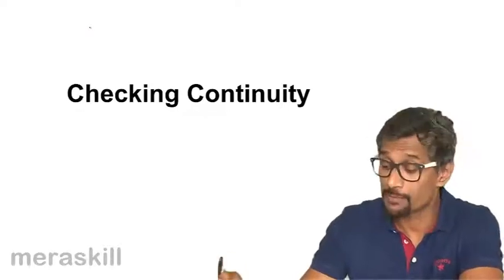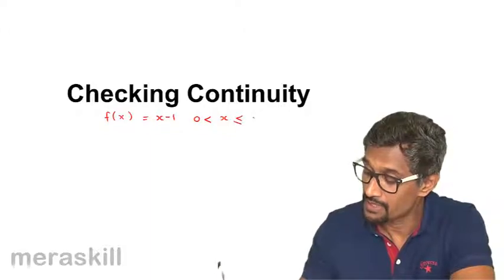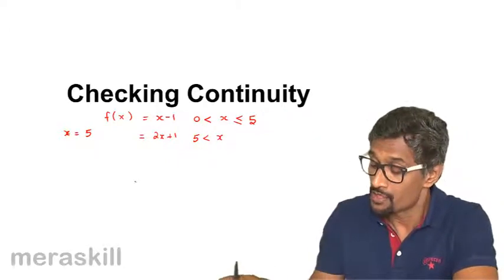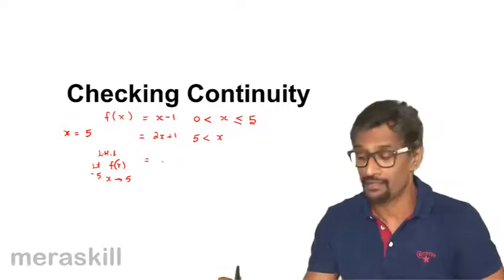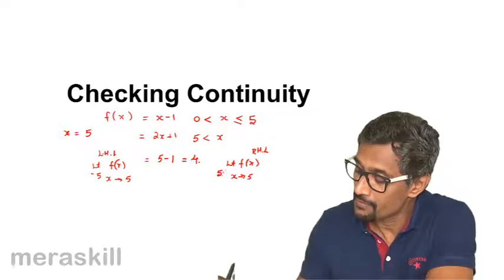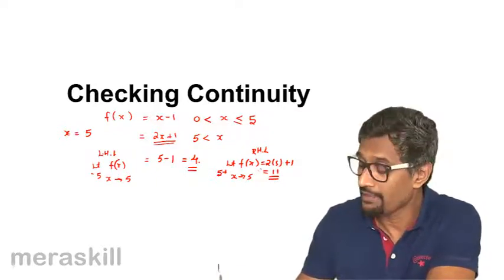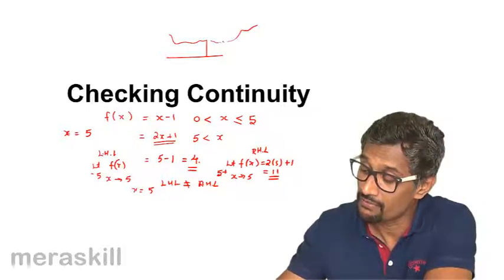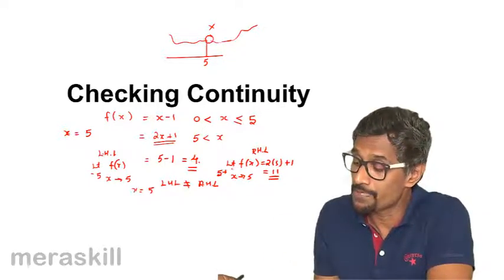Check Continuity-Concept | Limits and Continuity | CA CPT | CS & CMA Foundation | Class 11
Check Continuity-Concept, Learn Limit and Continuity. What is Limit? What is Continuity? Checking whether limit exists or not, Problems on Limits & Continuity.